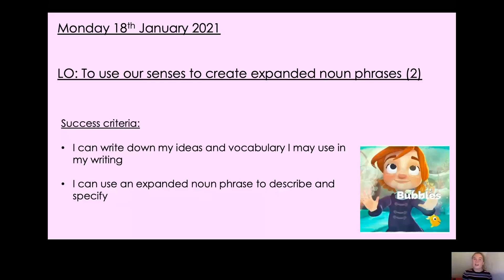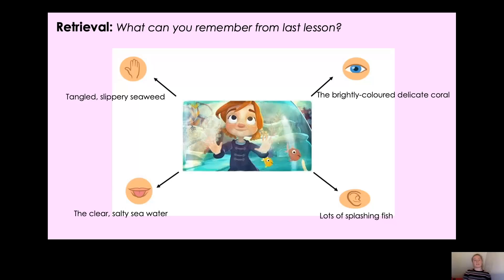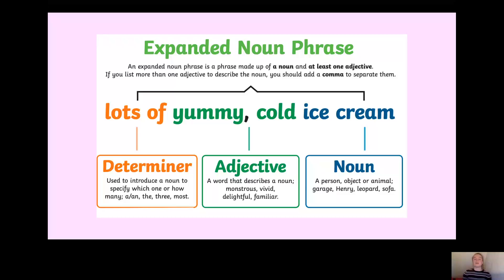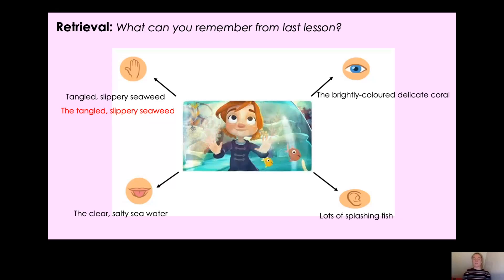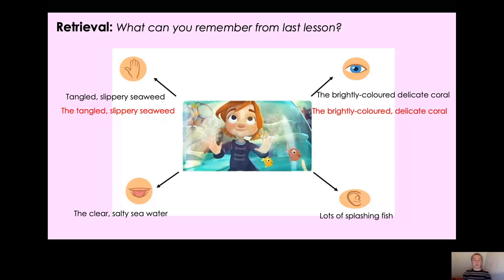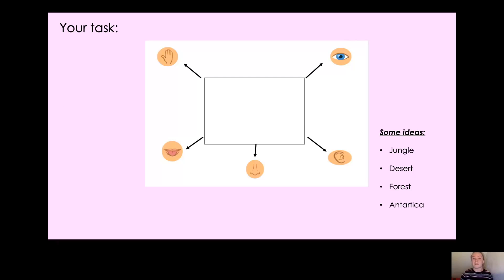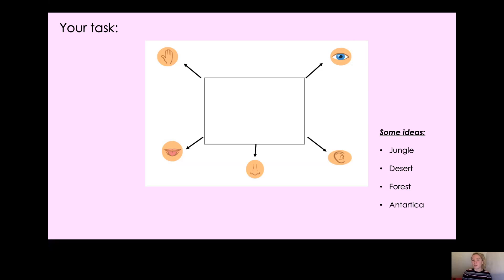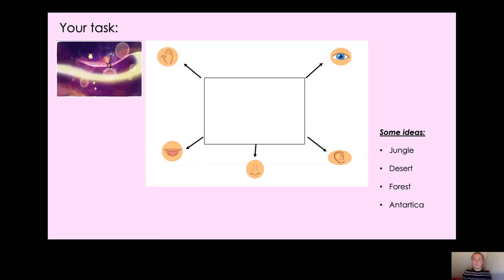Year 2 English 18th Jan